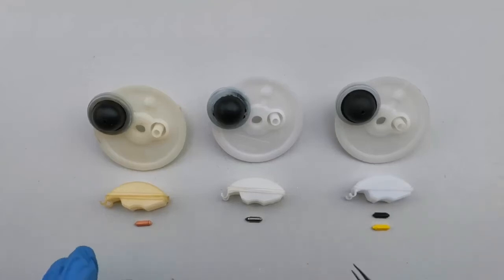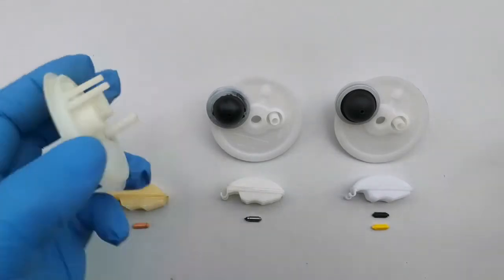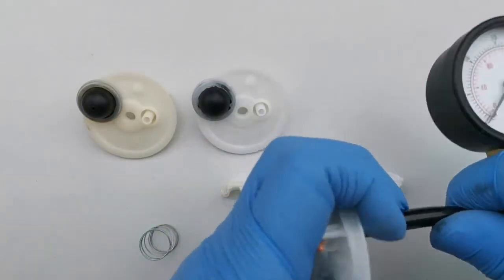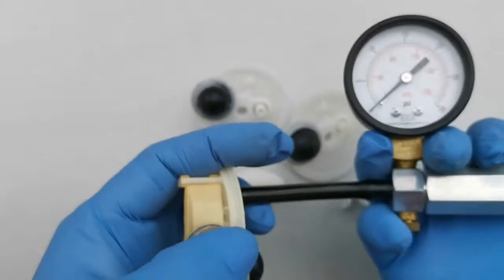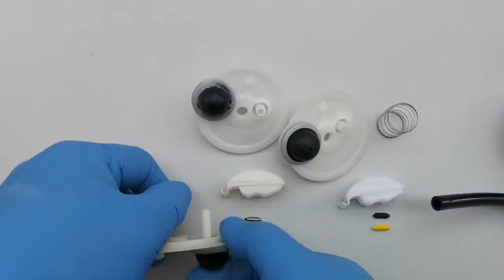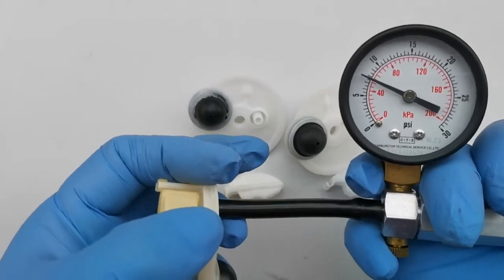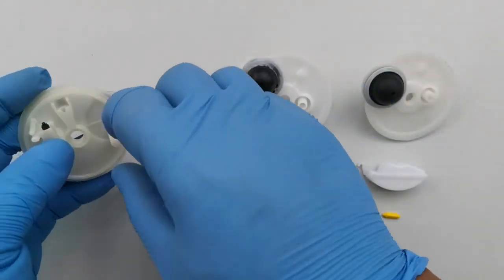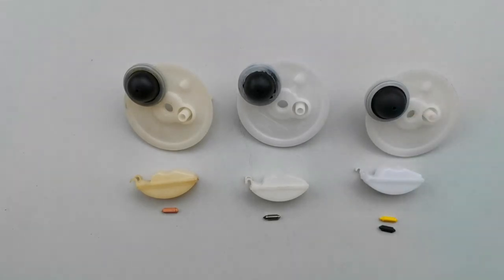VTECH 14 - Are all VICTA Primer Caps, Float and Needles are the same?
This video will help you understand why the Victa carburetor primer is leaking fuel. This is something you didn't know and expect. In this video, I will show you what are the different types of Victa Primer Caps, Floats and Needles and the main issue with other aftermarket parts and why your Victa 2-stroke still flooding after replacing new parts and why it's leaking fuel.